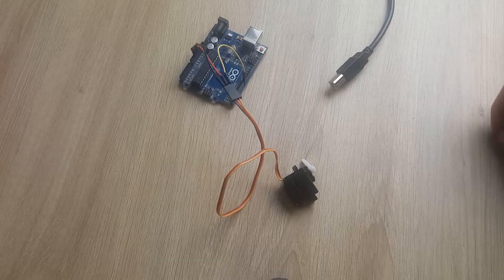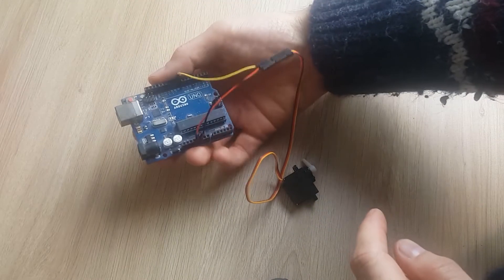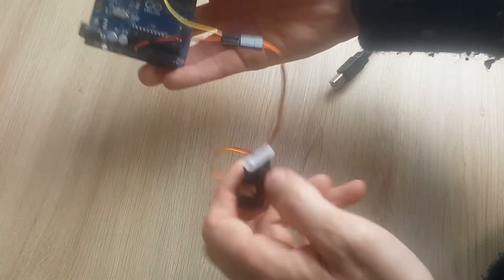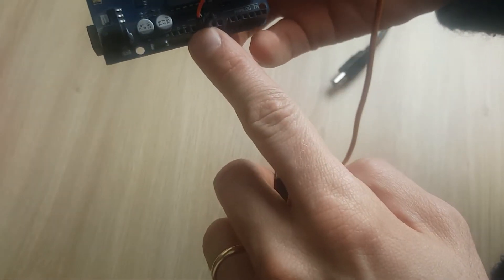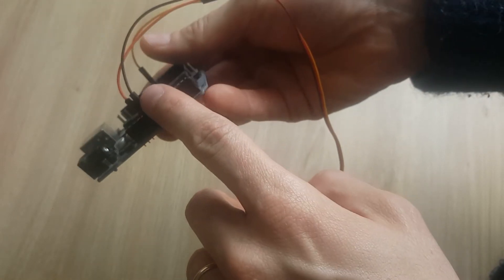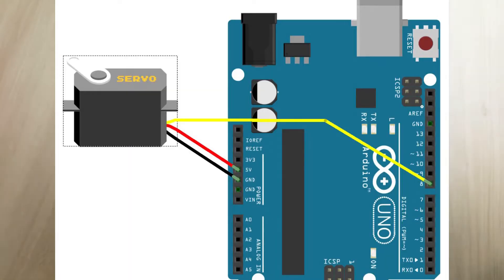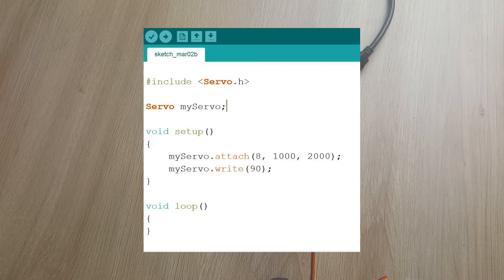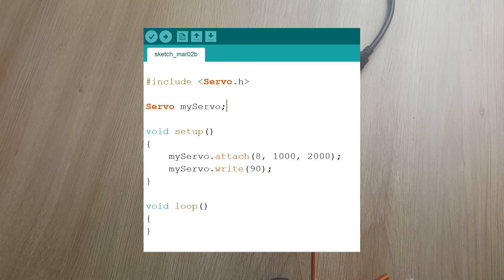How to position a servo using degrees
Servo : SG90 or other : link to SG90

Code to position to 90°. PIN used : 8

include Servo.h // add a less-than sign and a plus-than arround servo.h

Servo myServo;

void setup()
    myServo.attach(8, 1000, 2000);
    myServo.write(90);